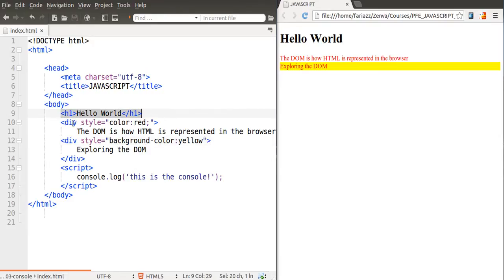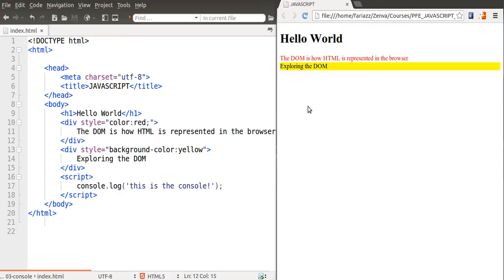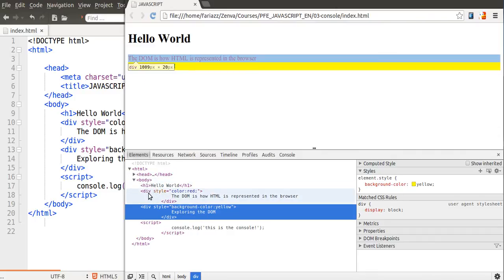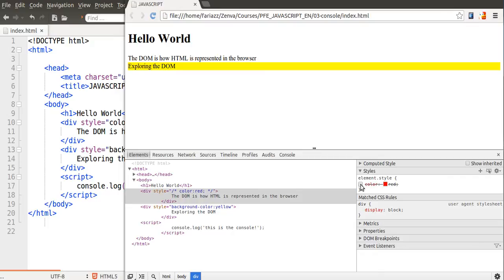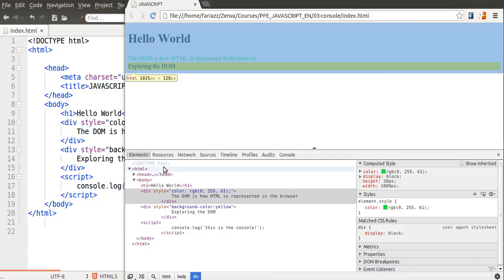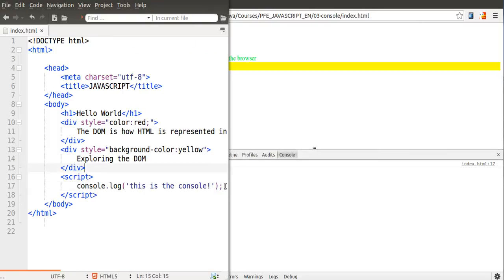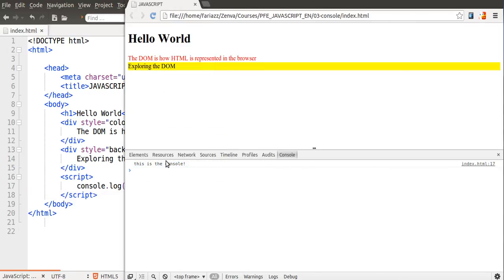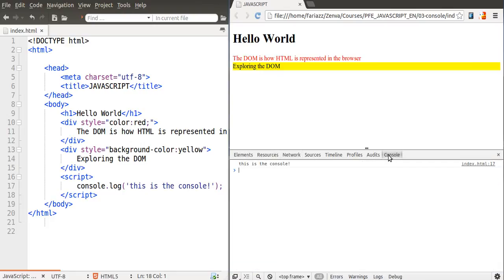How to Access the Browser Console, JavaScript Online Course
This videos shows how you can access the console in Google Chrome where you can inspect the HTML and CSS of your page, execute JavaScript commands, view the loaded files and resources and carry out a bunch of other operations. Using the console is a must when working on web development or HTML5 app or game development, the sooner you get familiar with it the better.

This video-based JavaScript tutorial series covers all the basics of JavaScript starting from total scratch. Topics such as variables, functions, objects and arrays are covered in depth considering you may have absolutely no coding experience.

As part of the course, we build a prototype of a dating app using JavaScript.

JavaScript is the entry point for building interactive websites, HTML5 mobiles apps and games, and server-side applications so it's very much worth learning.

We have free and premium tutorials on HTML5, game development, web development and app development.